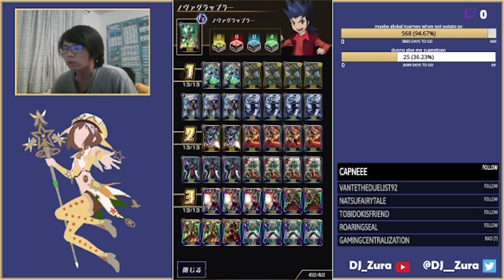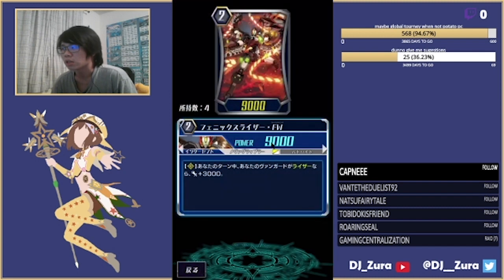Cosmo Lord in Set 18!?│Raizer Deck Profile and Gameplay│Cardfight!! Vanguard Zero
Before getting on with the set 19 decks, let's take a look at one last set 18 deck in raziers! I personally think this was one of the most underrated decks of this set and that was largely because nobody built the deck right. Let's take a look at how this deck should be built!